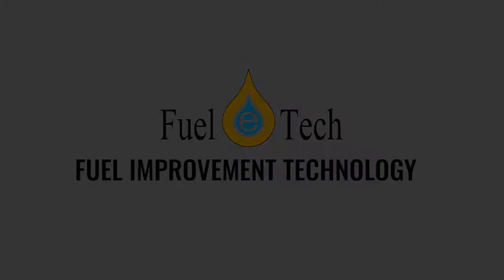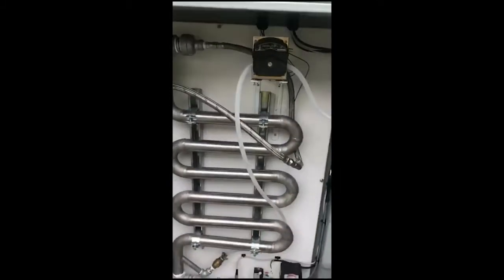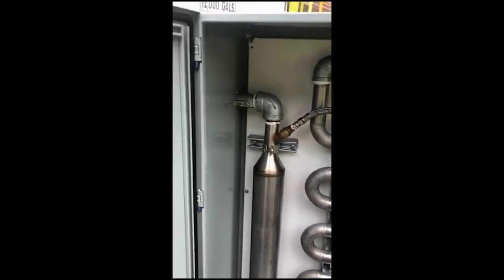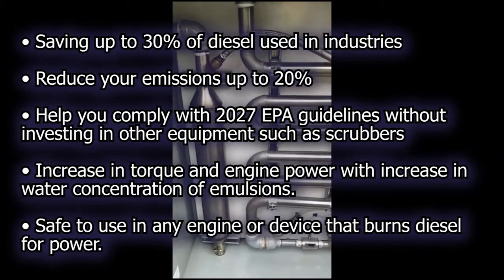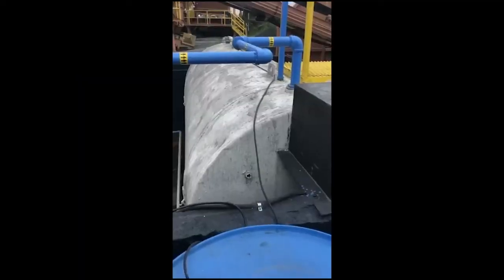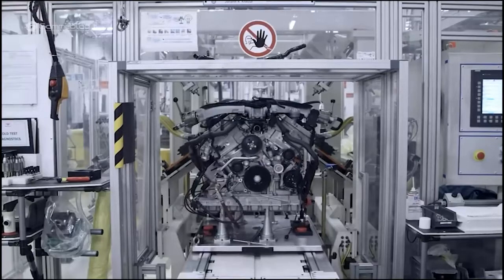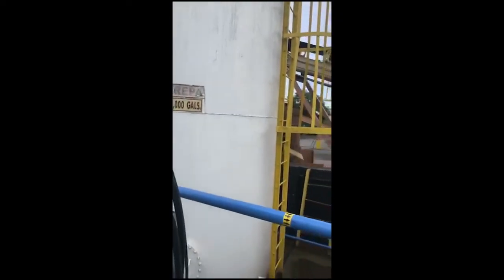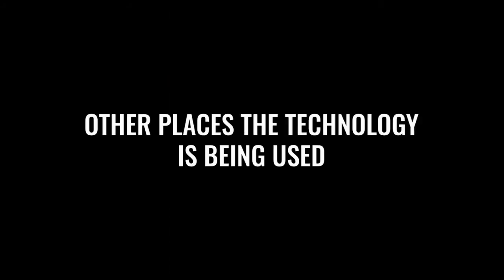Fuel improvement technology